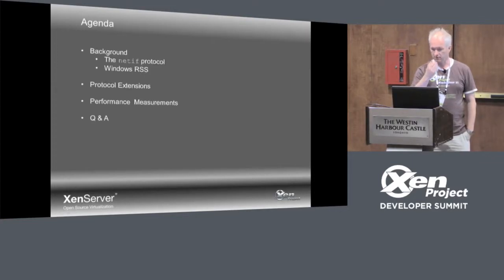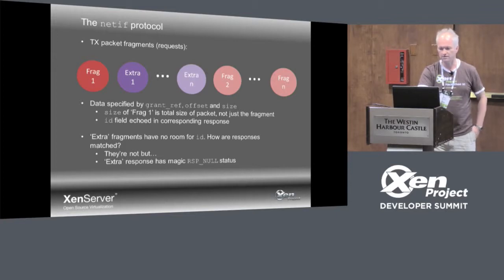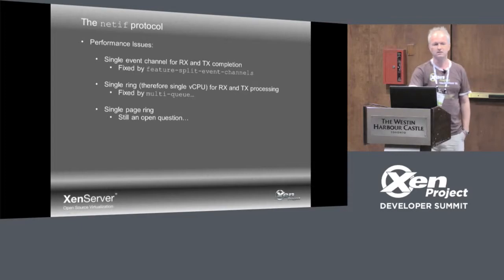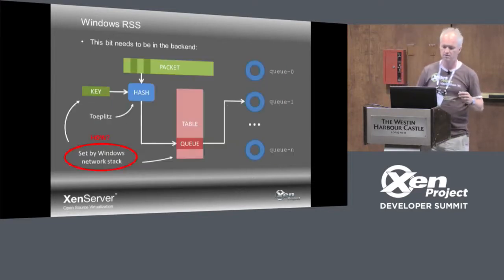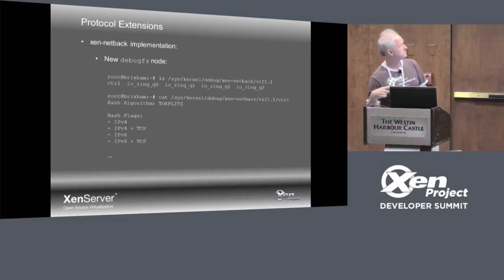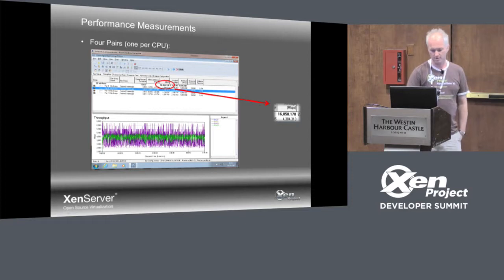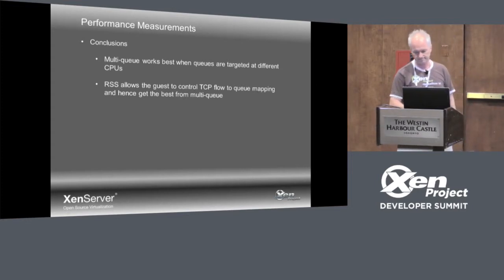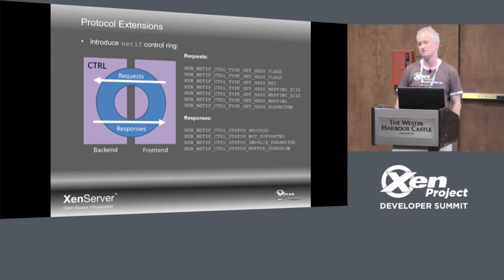Windows PV Network Performance by Paul Durrant, Citrix Systems Inc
Windows PV Network Performance - Paul Durrant, Citrix Systems Inc

Windows has supported Receive Side Scaling (RSS) for a very long time and most NIC hardware is designed to meet its requirements. This allows Windows to use the hardware to load-balance TCP flows across all CPUs and avoid locking in the stack.

My recent work has extended the Xen netif protocol so that backends can be coded to meet the requirements of Windows RSS. The first implementation that meets the requirements is Linux xen-netback and this has been verified to meet Microsoft Logo requirements in conjunction with the latest Xen Project PV frontend.

This talk will detail the protocol extension, discuss the Linux backend implementation and show how aggregate network performance now scales effectively with the number of vCPUs in the Windows guest.

About Paul Durrant

My name is Paul Durrant. I am a Senior Principal Software Engineer in the XenServer platform group of Citrix Systems UK, based in Cambridge. My chief responsibilities are Windows Paravirtual drivers, Virtual GPU subsystem, and the guest storage and network data-paths. My work has given me broad experience of Xen (hypervisor, tools and firmware), PV protocols and QEMU. I have been a kernel level programmer since I graduated from the University of Cambridge (BA CompSci) in 1994, generally specializing in network drivers. I spent several years in Solaris kernel group at Sun Microsystems where I was responsible for the kernel network driver interface (a.k.a. GLD) and then, prior to joining Citrix, I spent a few years at Solarflare Communications working on their user-space low latency TCP/IP stack.